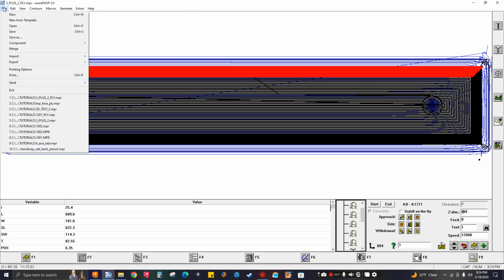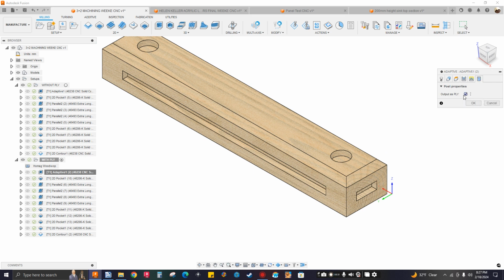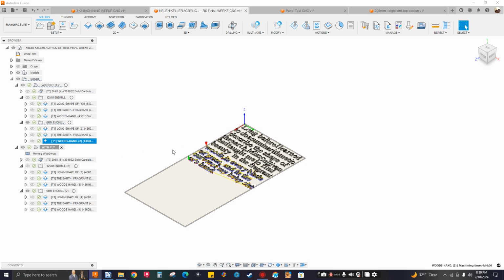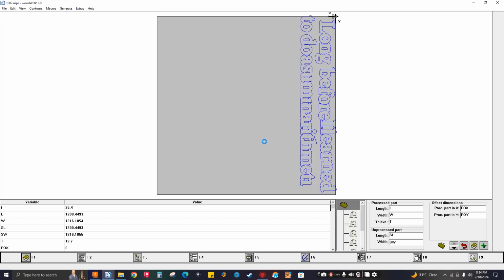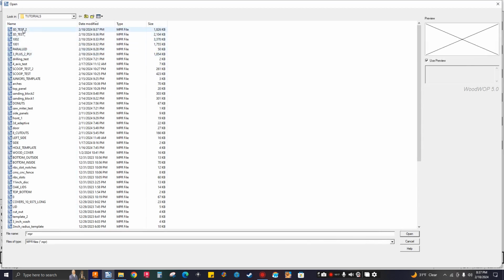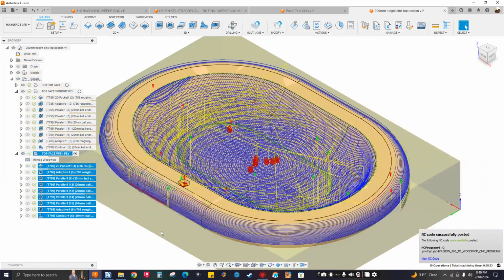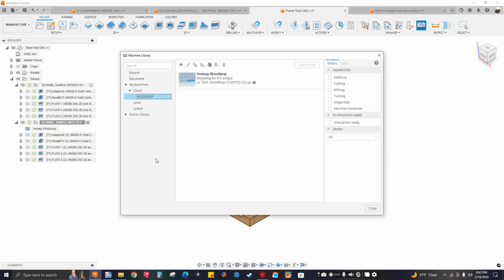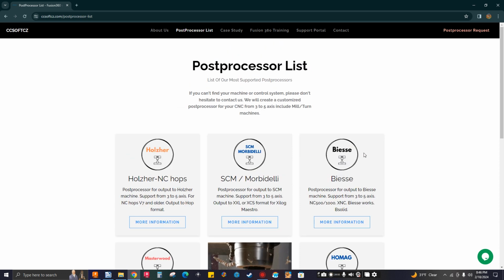OUTPUT OPERATIONS AS PLY.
Hello guys and i am so happy to be back. In this video i am going to go over in full depth of the extended version of the Woodop post processor from Marek Skotak which lets you output 3d operations as ply ( polygon definition trimming macro ). You will be able to load big file size mpr files in Woodwop a lot quicker.